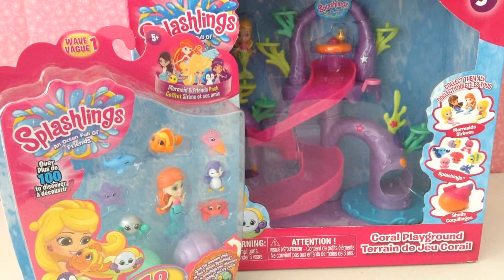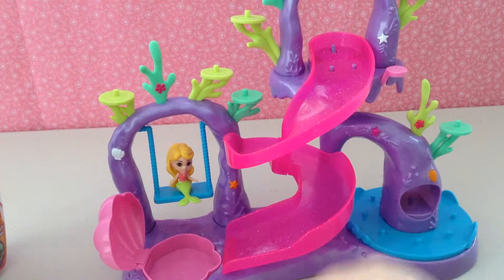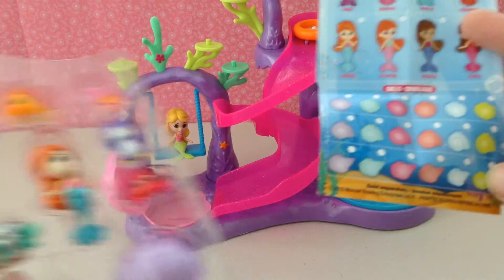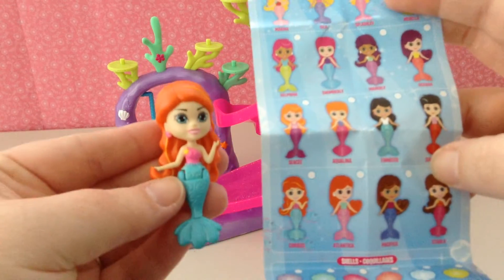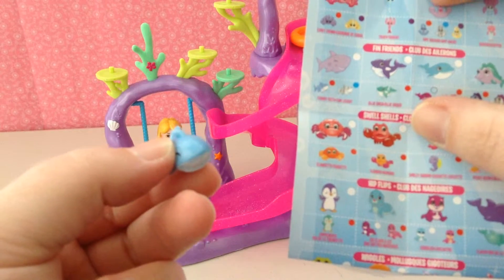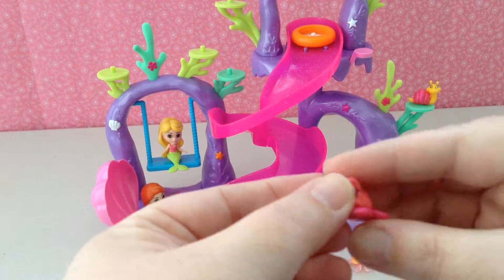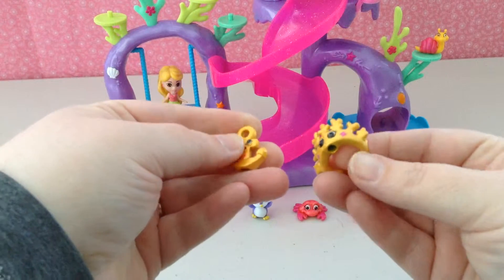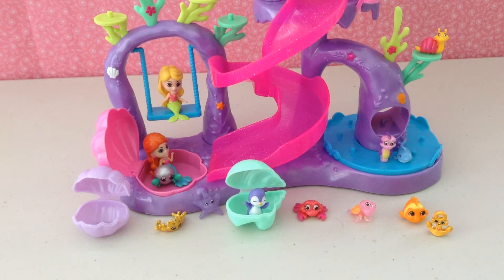Splashlings Coral Playground Playset and 12 Pack Wave 1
Hi ToyCaperReviews here and today we opened up a Splashlings Coral Playground Playset, along with a 12 pack of wave 1 splashlings.  These splashlings are a lot like shopkins.  The mermaids are adorable and I can't wait to collect more!!